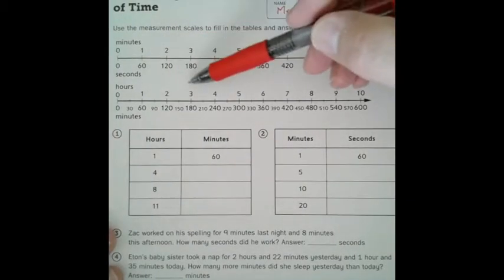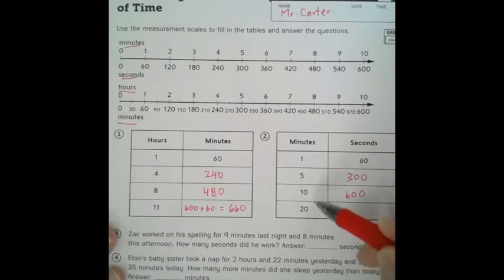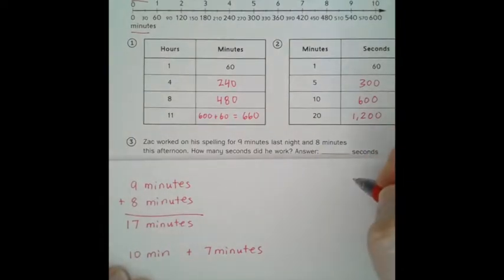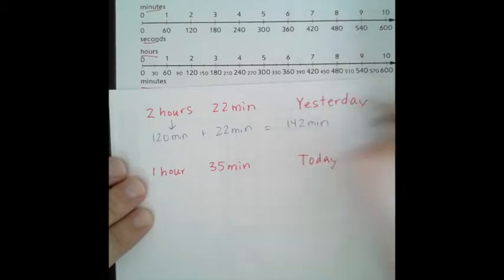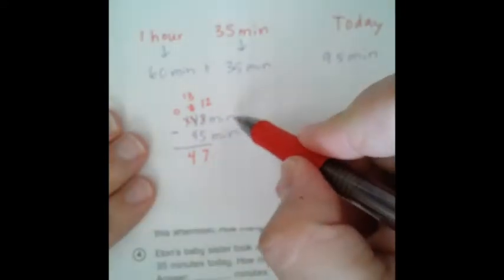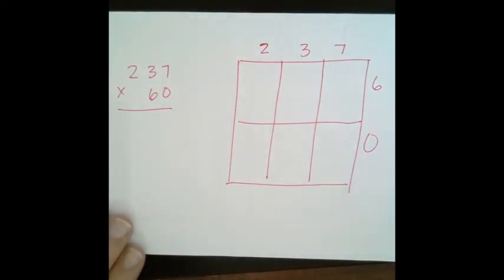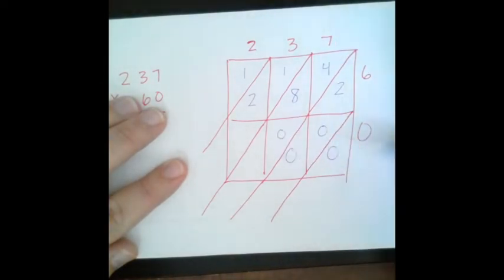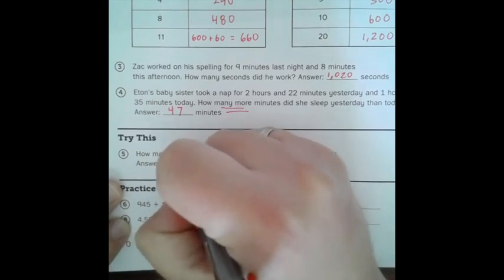Math Homework 2.7